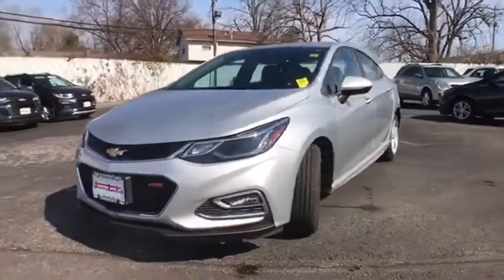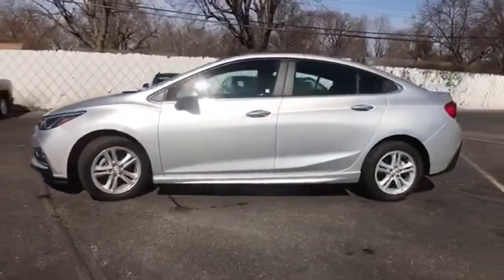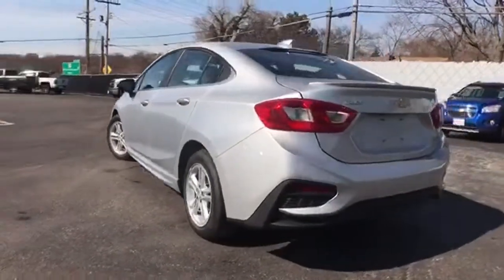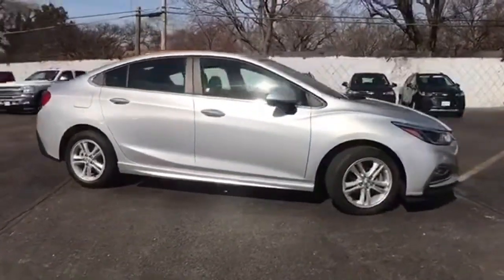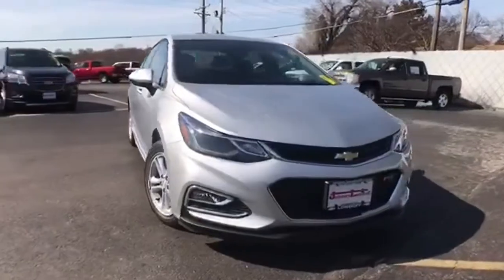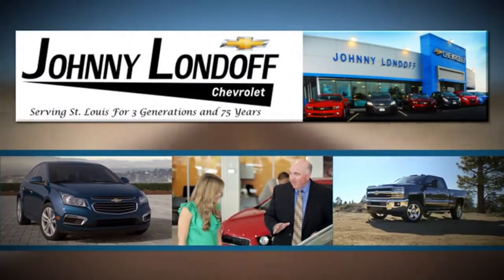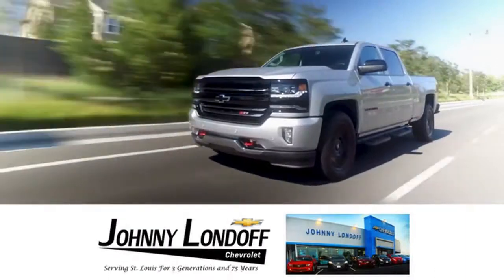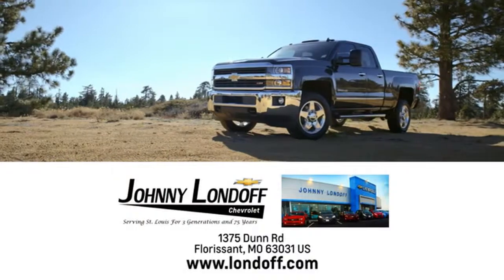Used 2017 Chevrolet Cruze Florissant, MO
Year: 2017
Make: Chevrolet
Model: Cruze
Trim: LT
Engine: 1.4 liter 4 Cylinder Engine
Transmission: Automatic
Color: Silver Ice Metallic
Interior: Jet Black
Mileage: 21199
Stock #: 9893JA
VIN: 1G1BE5SM8H7205424

Address:
1375 Dunn Road